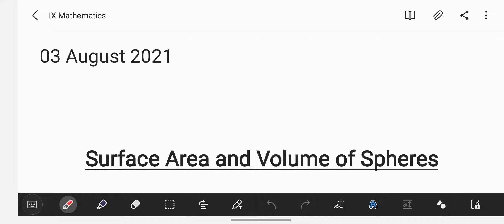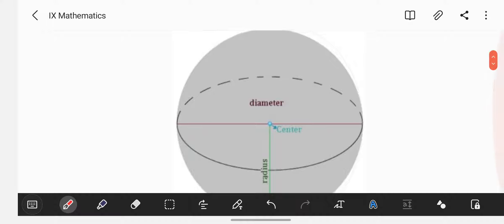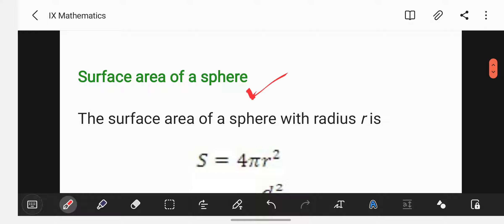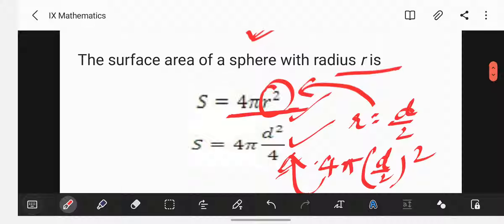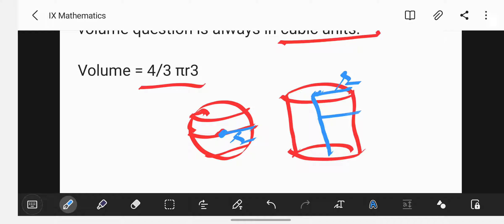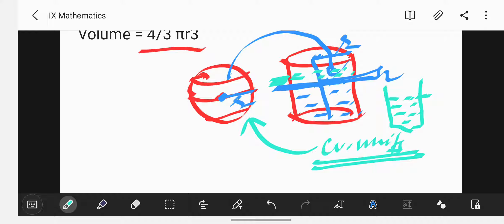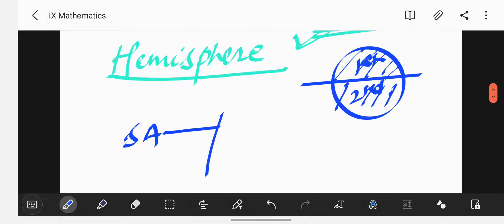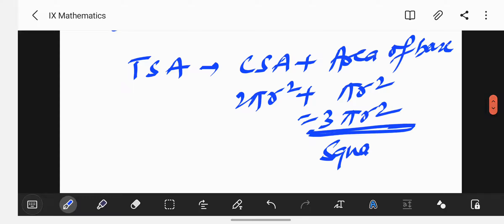IX C40, Mathematics